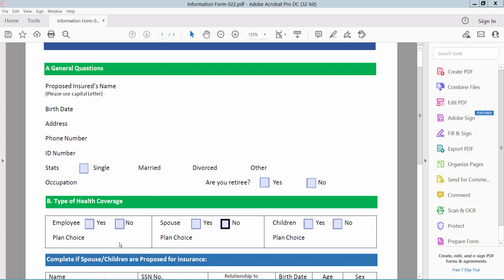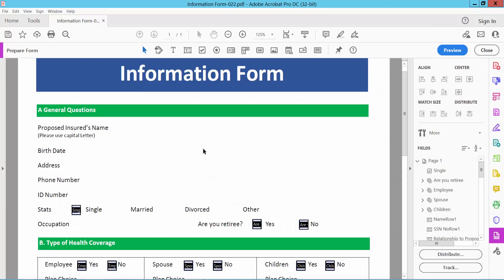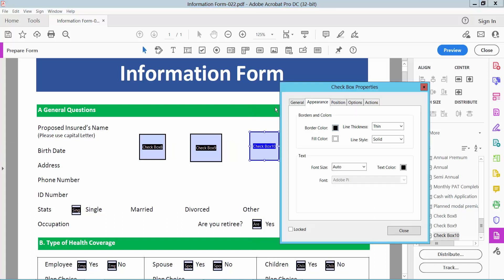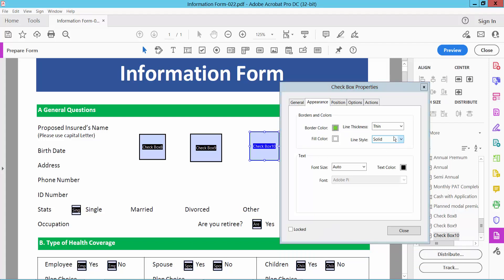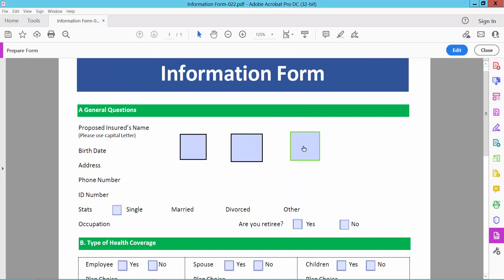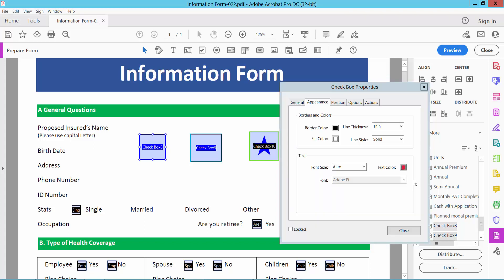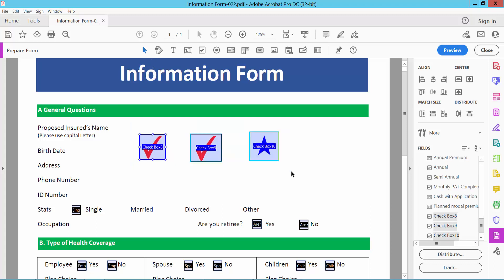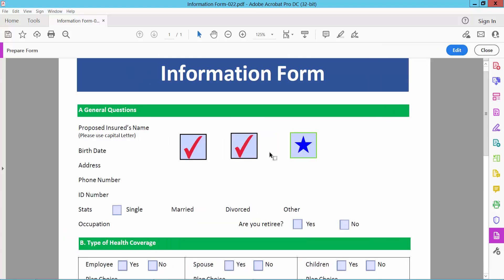How to make multiple checkmark boxes in pdf (Prepare Form) using Adobe Acrobat Pro DC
Hello everyone, Today I will show you. How to make multiple checkmark boxes in pdf (Prepare Form) using Adobe Acrobat Pro DC.